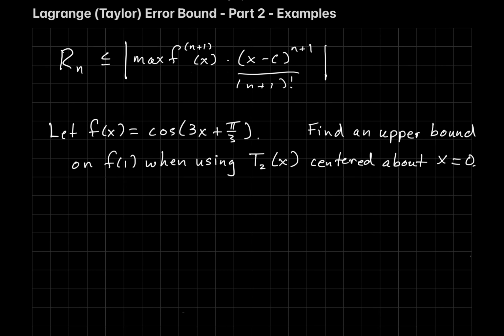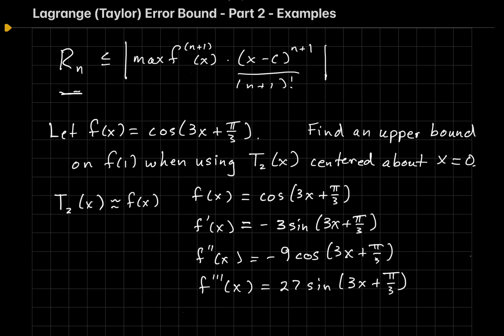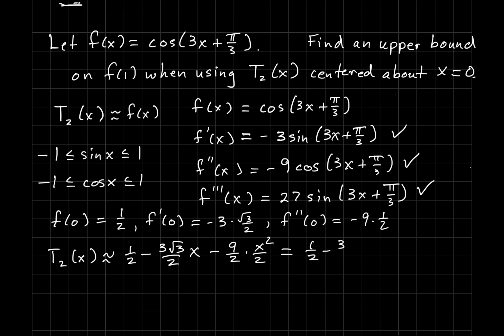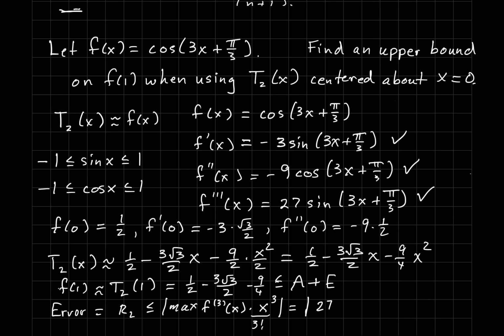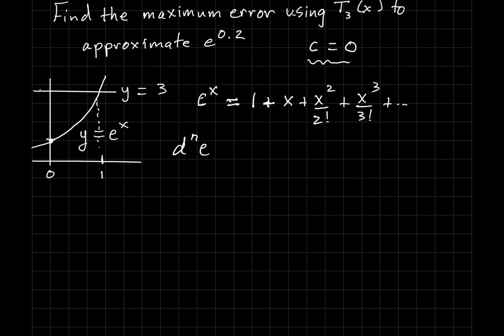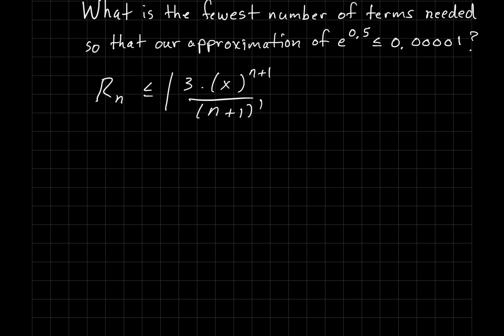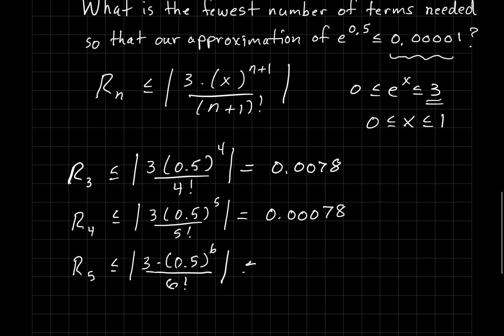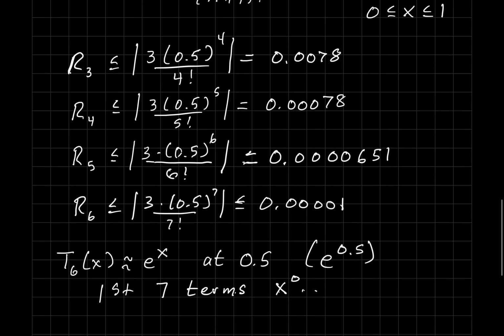Series 10 - Lagrange Error Bound Part 2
Examples using the Lagrange Error Bound (Taylor Remainder Theorem) finding the maximum value of a derivative using the most common functions.